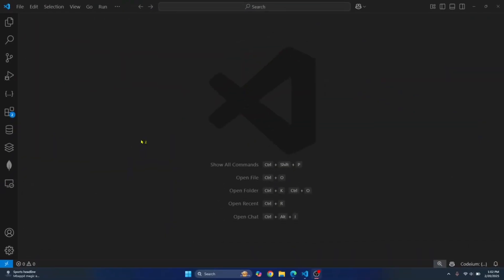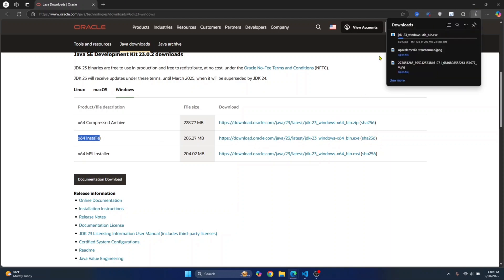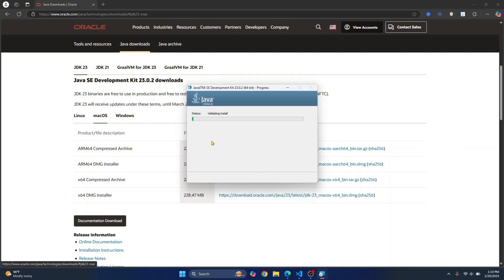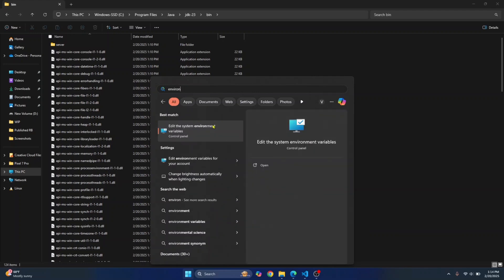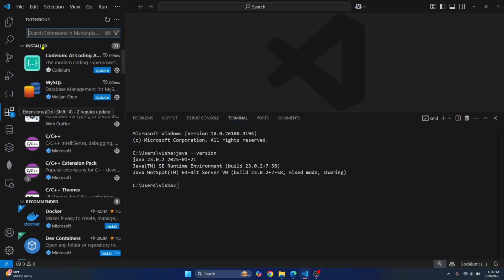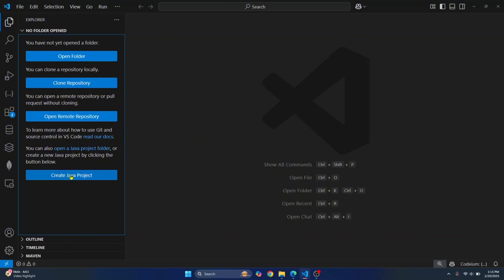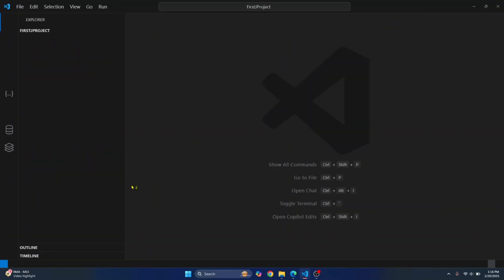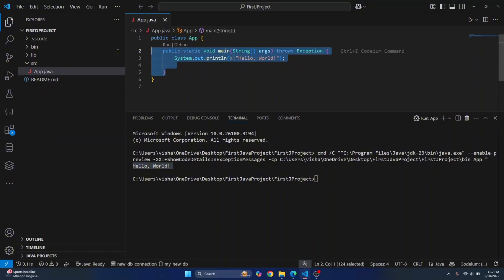How to Create a Java Project in VS Code & Run Java in Visual Studio Code (2025)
Want to set up and run a Java project in Visual Studio Code? In this step-by-step tutorial, I’ll show you how to install Java extensions, create a Java project, and run Java programs in VS Code. Perfect for beginners, this guide will help you get started with Java development in no time!

🎯 In This Video, You’ll Learn:
✔ How to set up Java in VS Code
✔ How to install Java extensions for smooth development
✔ How to create & run a Java project in VS Code
✔ How to fix common errors when running Java in VS Code

0:00 - Introduction
0:18 - Installing Java & Java Extensions in VS Code
1:20 - Creating a Java Project in Visual Studio Code
2:35 - Running Java Code in VS Code
3:50 - Fixing Common Java Errors in VS Code
4:30 - Final Tips & Best Practices

👨‍🏫 About Me
I’m a passionate software developer and tutor, helping thousands of programmers set up and optimize their coding environments.